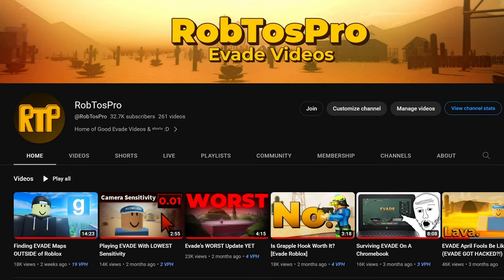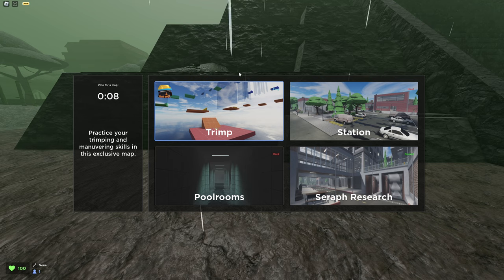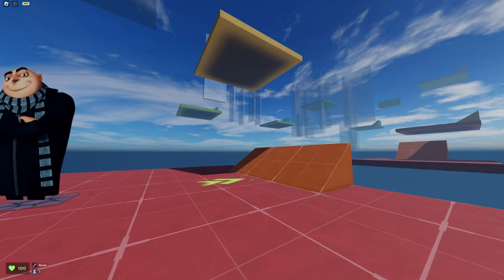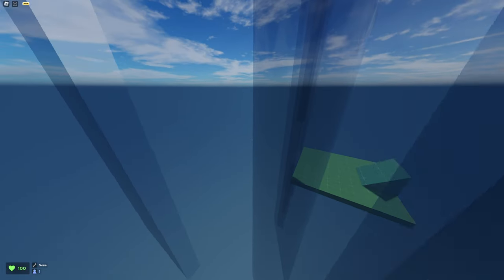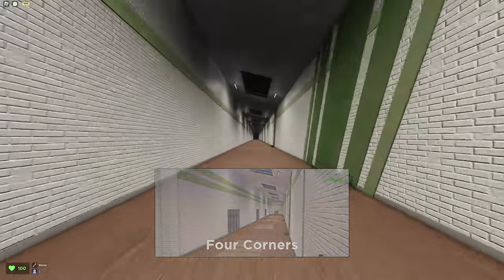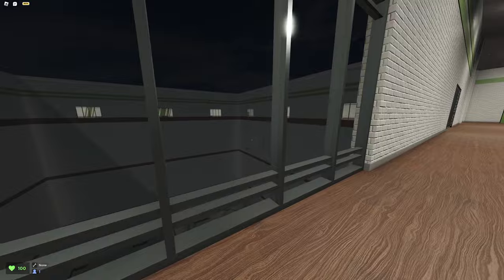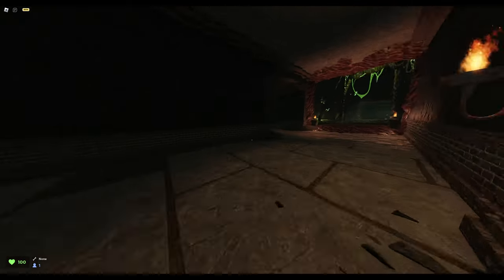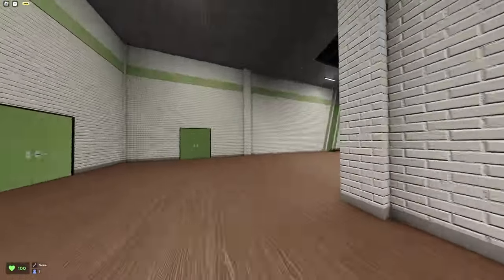Playing EVADE Maps That Nobody Plays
I played Evade maps which are either dead due to no one voting for them or them being rare.

timestamps:
0:00 - Intro
00:24 - Brutalist Void
1:18 - Trimp
4:39 - Four Corners
5:57 - Work Facility
6:58 - Catacombs
8:05 - Outro